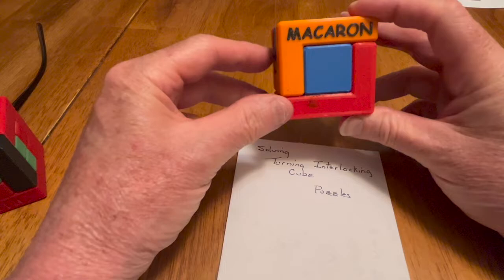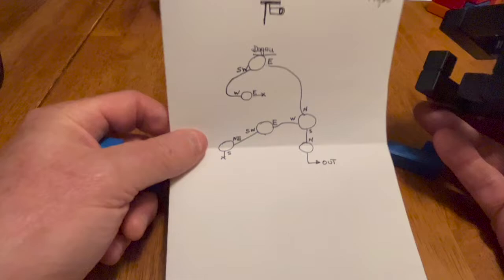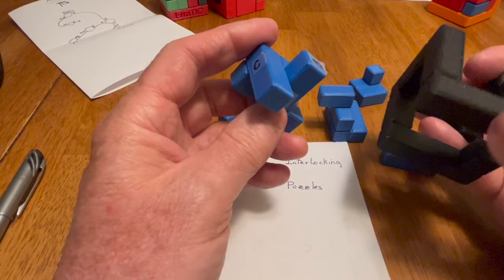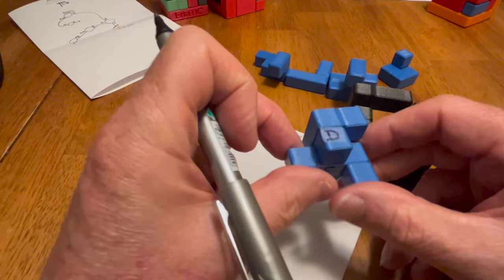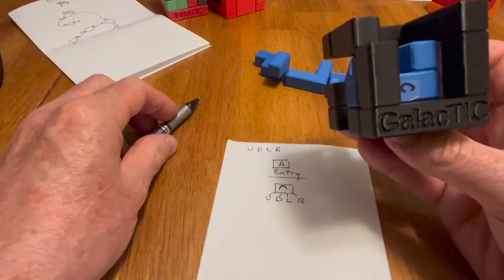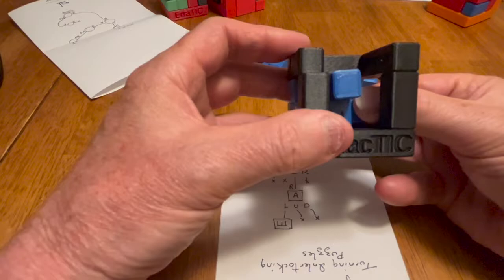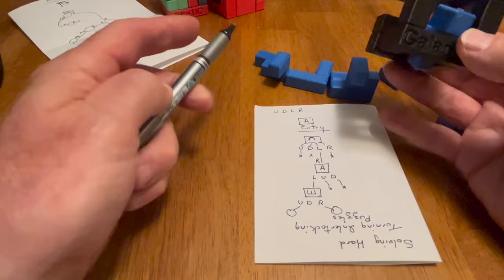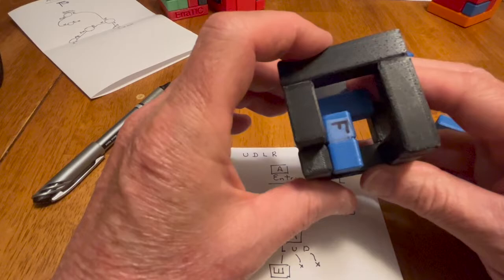Solving Difficult TIC Puzzles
This video shows a technique you can use to solve Turning Interlocking Puzzles that have a piece that rotates several times before being properly positioned. In the difficult puzzle shown here, one piece required about 8 rotations. As the number of rotations required increases the likelihood one will stumble upon the final position diminishes quickly. In some puzzles, such as this, there may be more than one starting position of a piece. This technique can help you determine the starting positions that may not have a solution. (So you don't work on them for days, as I did!)

The puzzle in the video is called GalacTIC and designed by Andrew Crowell of arcpuzzles.com. His puzzles are great andI have enjoyed all I have tried.